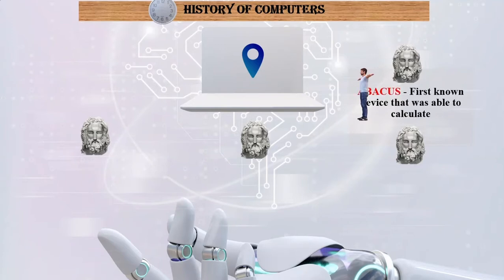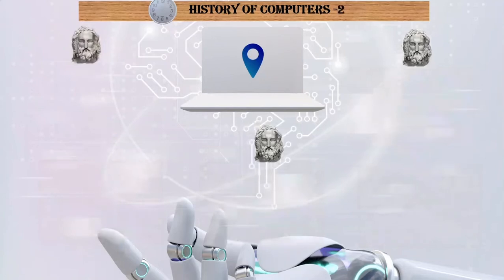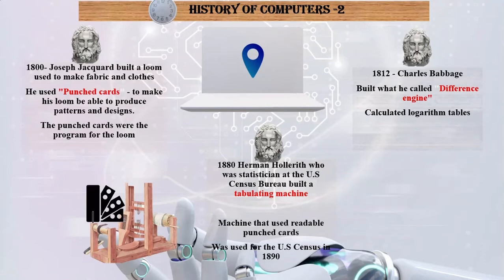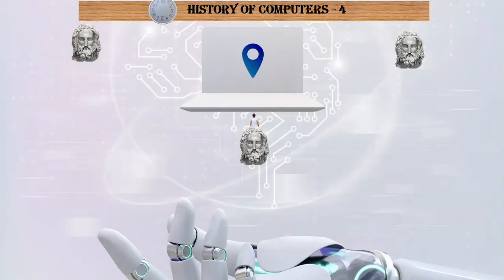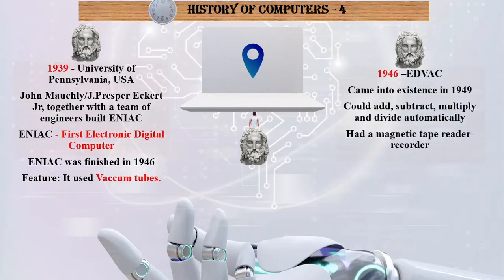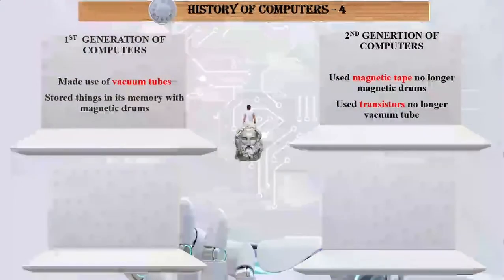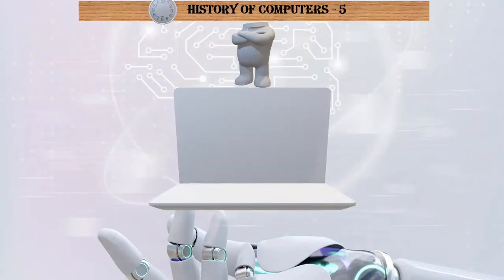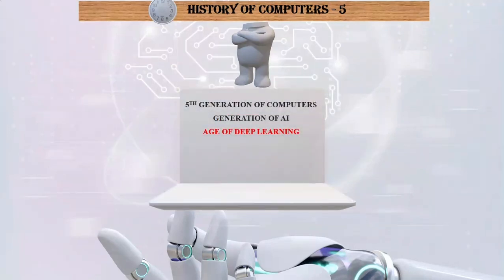The History of Computers (Stone Age to Computer Age)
Not many can actually give a comprehensive detail about the HISTORY OF COMPUTERS
While many texts try to scramble alot of stuffs around the history of computers, I have decided to pick out the most important parts and make it as simple as possible.
While many will tell you that computers started from the time of Charles Babbage, I believe its way farther than than. Even the Babylonians, Egyptians and the people of Greece had this idea about the computers, which is evident through their inventions.

History of computers
Computers and computing
Computers
Basic history of computers
The Evolution of computers
History of computers- a timeline